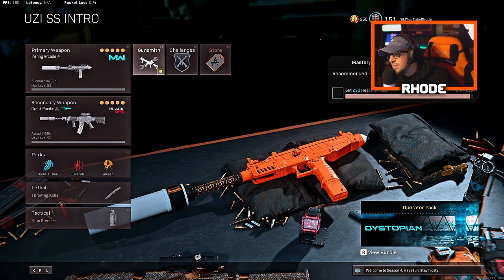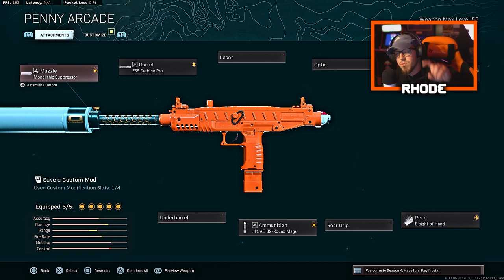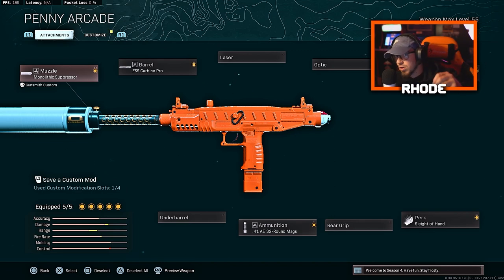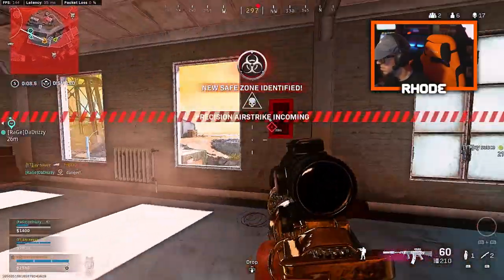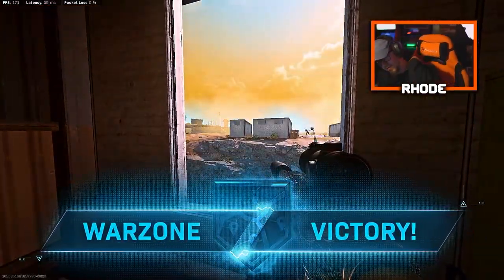The *OVERPOWERED* Best Uzi Class Setup in Warzone! (Uzi Best Class Setup) - Rebirth Island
Today I am using the Best Uzi Class in Warzone/Rebirth Island!